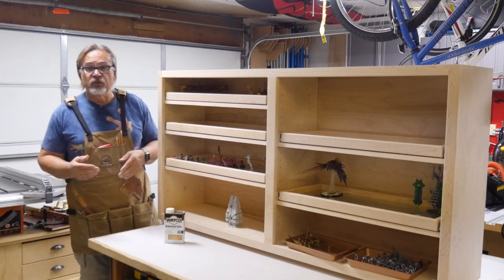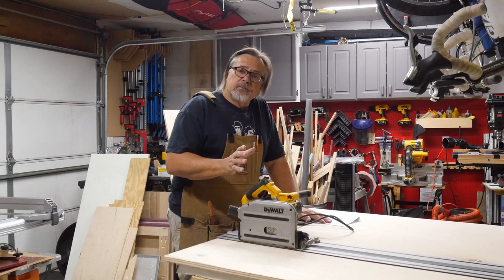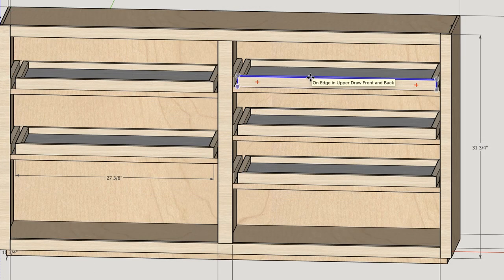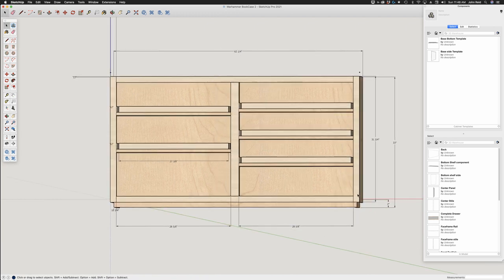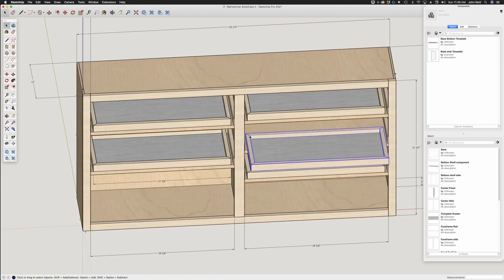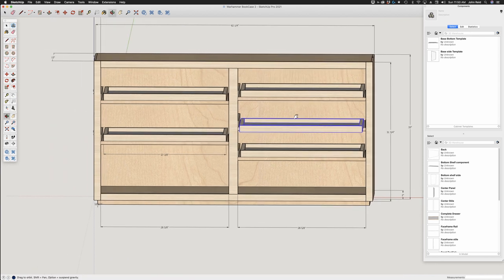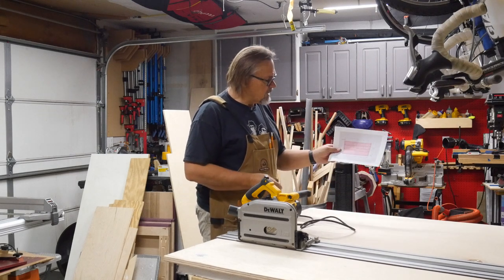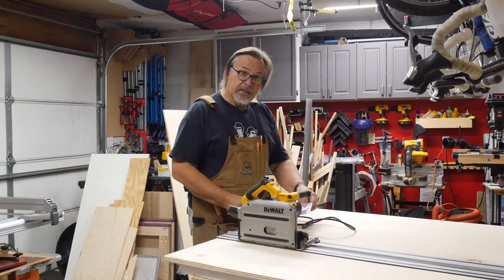How to Make Warhammer Storage Cabinet * Part 1 *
In this video I show how I make a storage cabinet/display for my Warhammer 40K figures.  Gammers accumulate a ton of the miniature that are painted very nice.  We need a place to store them that will keep them separated and safe.  This is what I made for that. Enjoy!

Bessey Tools Angle Strap Clamp
Liberty D68812C-W-TX 12 Bottom Mount Drawer Slide
Watco Danish Oil Natural
BESSEY PAIR 31" K Body REVO Bar Clamp
EZ Align Premium Shelf Pin Drilling Jig With 1/4" And 5mm Self Centering Drill Bits, Dual Sided Shelf Pin Jig for Easy Alignment On Both Sides Of The Shelf

Rockler XL Router Table Box Joint Jig
1/2" Box Joint Cauls, 4-pack
CMT 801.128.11B Dado Clean out Bit
Bessey LHS-10 10-Inch Wood Handscrew Clamp
Freud 9/16" Depth Slotting Cutter Set with 1/2" Shank (63-162)
Incra LS25SYS 25" Range Positioner with Pro-II Joinery Fence System
Incra WONDERFENCE37 Wonder Fence Router Table Fence
INCRA I-BOX Jig for Box Joints
Rockler Router Table Box Joint Jig
CMT Solid Carbide Downcut Spiral Bit, 1/2-Inch Diameter
Freud 1/2" (Dia.) Double Flute Straight Bit with 1/2" Shank
PORTER-CABLE 892 2-1/4-Horsepower Router
Stanley Tools 25-Feet FatMax Tape Measure
Powermatic 54A Deluxe 6-Inch Jointer
RIDGID R4512 10 in. 13-Amp Cast IronTable Saw
GRR-RIPPER 3D Pushblock

PANASONIC LUMIX GH5 4K Digital Camera
PANASONIC LUMIX G VARIO LENS, 14-140MM, F3.5-5.6 ASPH
Panasonic Lumix G Vario 14-42mm f/3.5-5.6 II ASPH OIS Lens
SmallRig GH5/GH5S Cage for Panasonic Lumix Camera
RigLand DSLR Wooden Handle Grip (Right Side)
NICEYRIG Rosette Wooden Handle Grip (Left Side)
E-Image EG03A2 2 Stage Aluminum Tripod (Black)
Canon EOS 7D Mark II Digital SLR Camera (Body Only)
Canon EF 24-70mm f/2.8L II USM Standard Zoom Lens